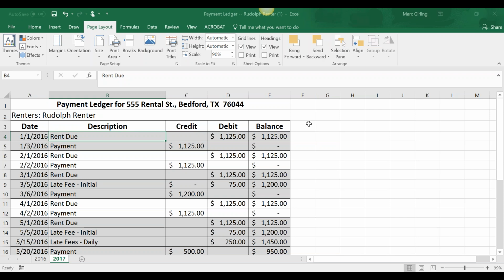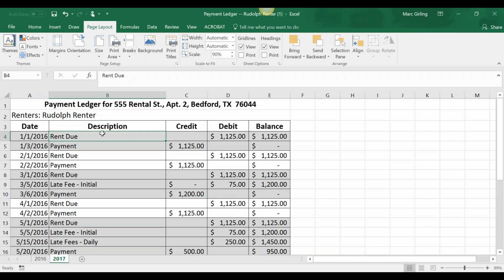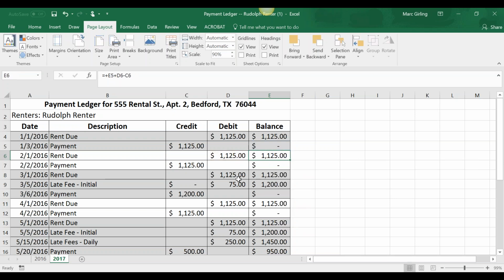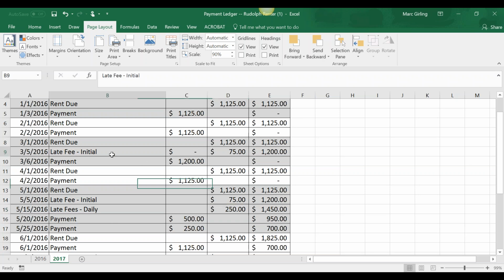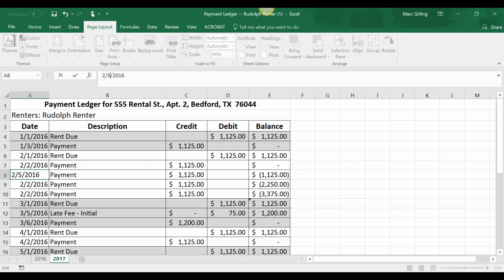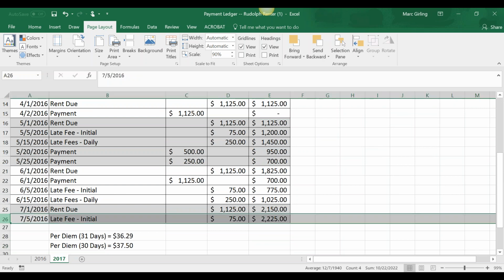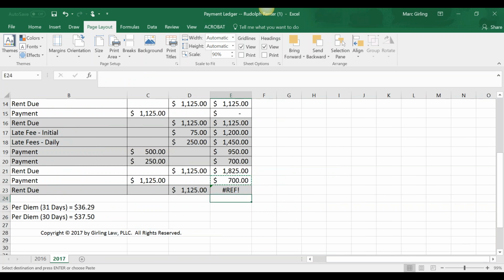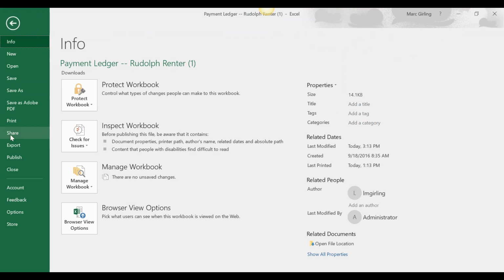Girling Law Rent Ledger Template Instructions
Instructions on how to make modifications to Girling Law's FREE rent ledger template.  This rental payment history ledger is intended for residential property investors with investment properties in Texas.  You may acquire your copy by going here: